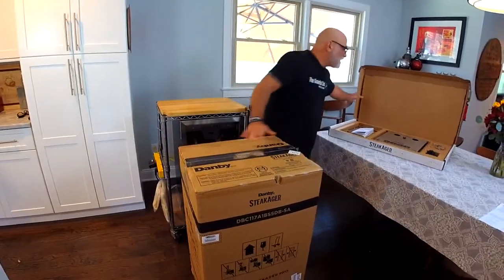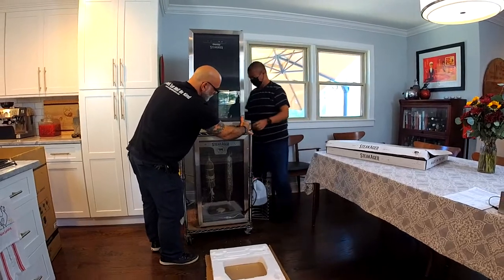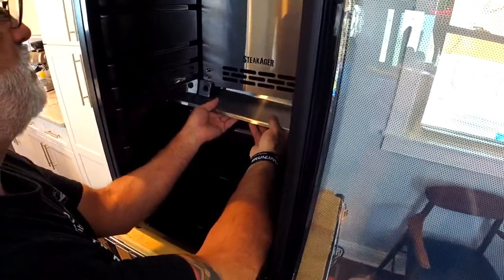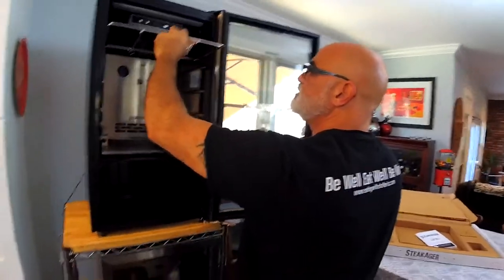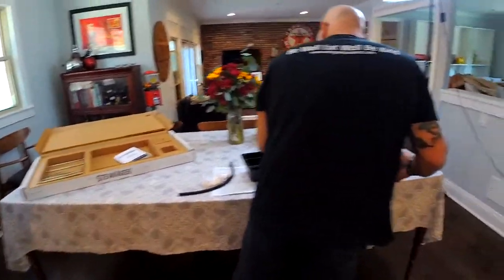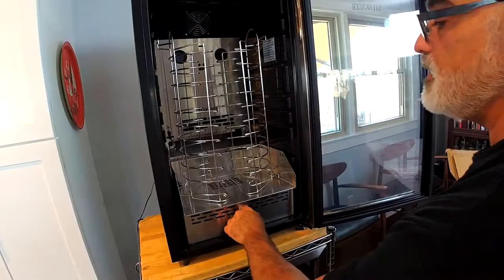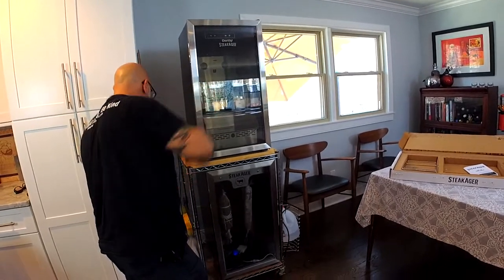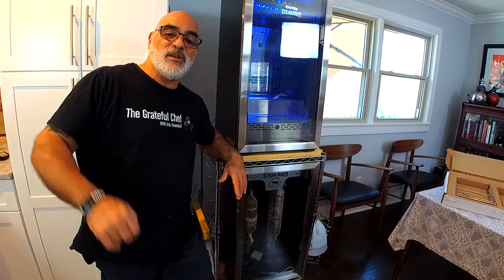Official Steakager Pro 40 Unboxing & Setup